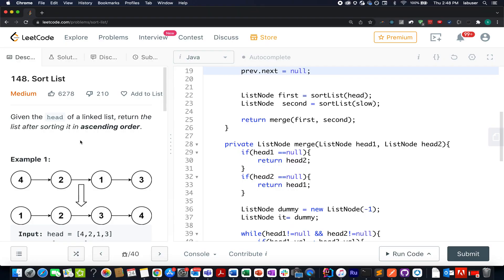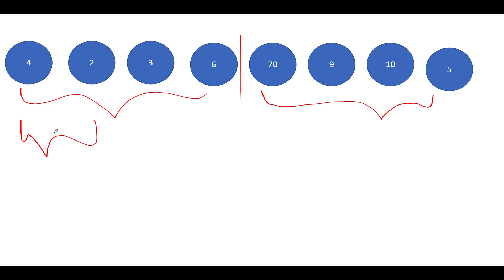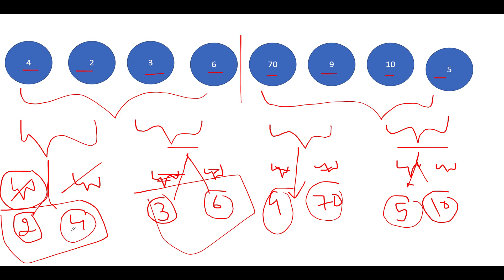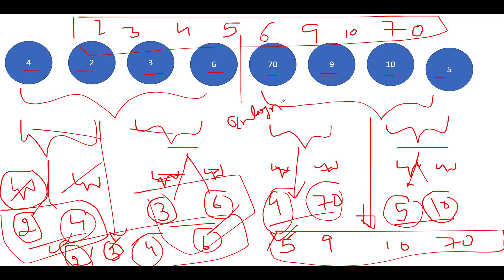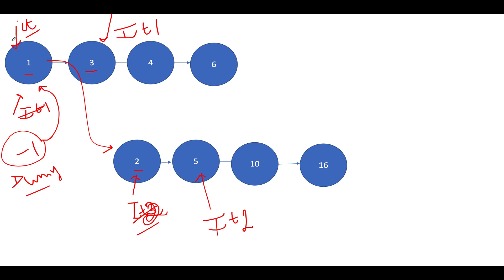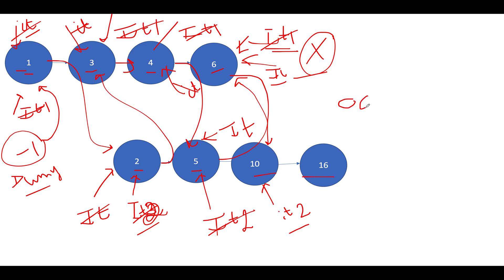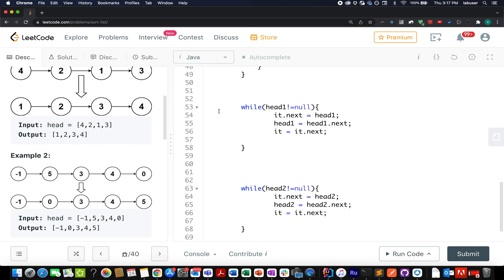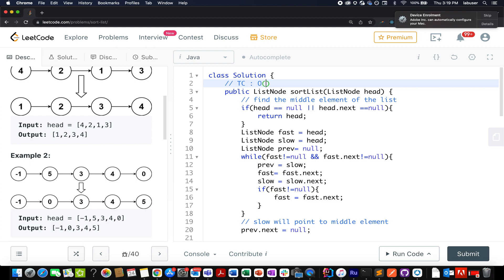Sort List | Leetcode148 | Live coding session 🔥🔥 | Merge Sort over Linkedin List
Here is the solution to "SORT LIST" leetcode question. Hope you have a great time going through it.